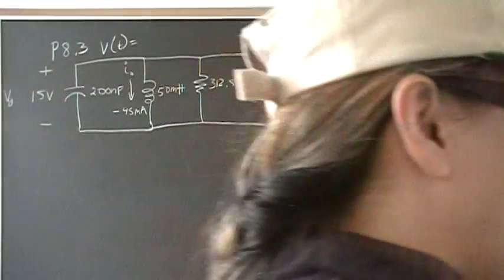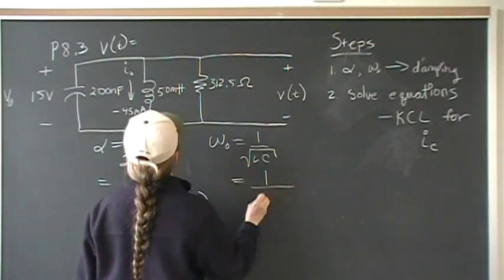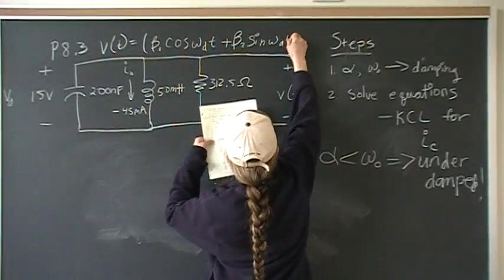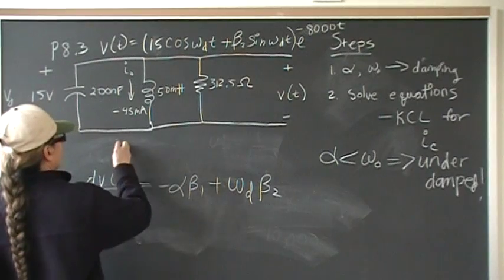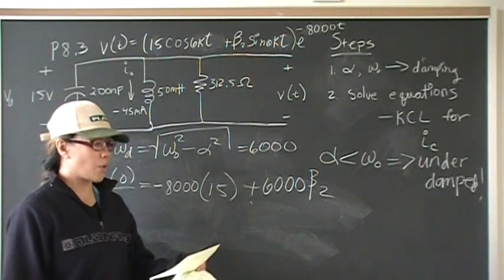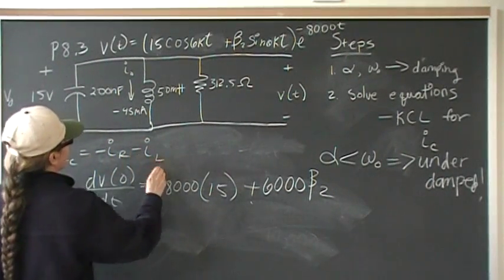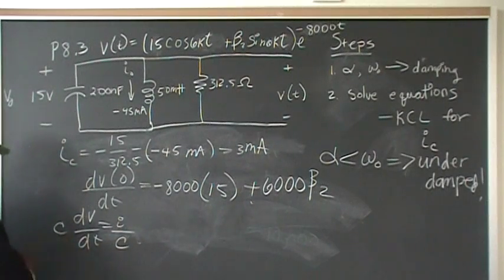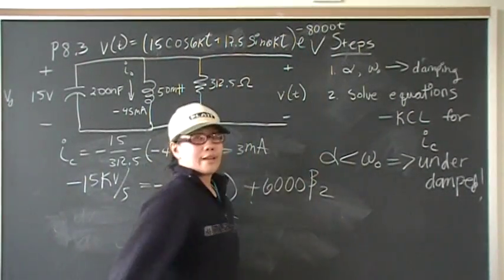P8.3 Nilsson Riedel Electric Circuits 9th Edition Solutions